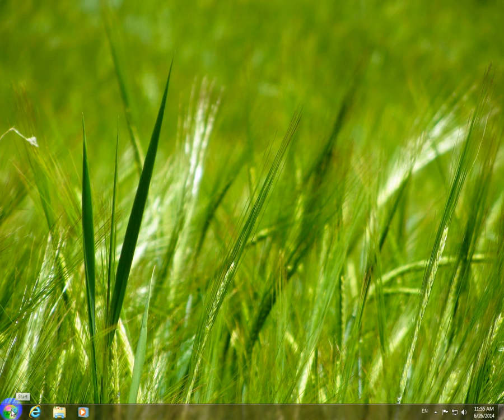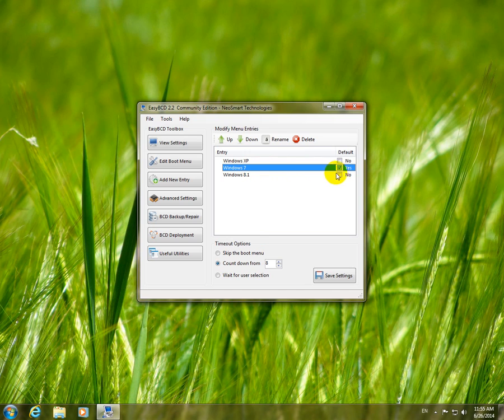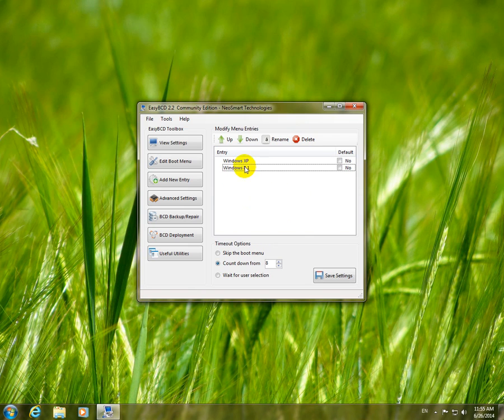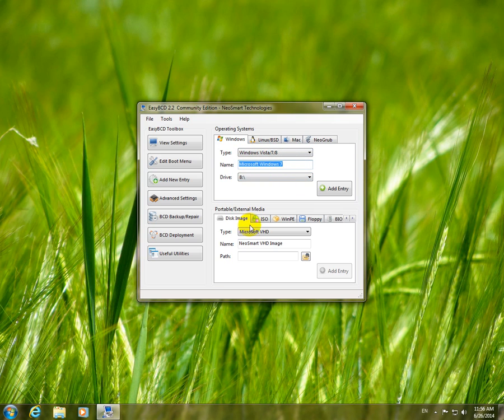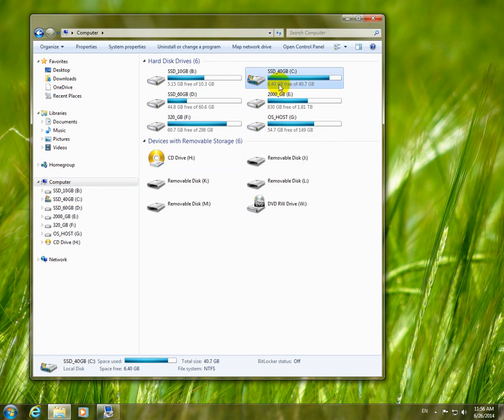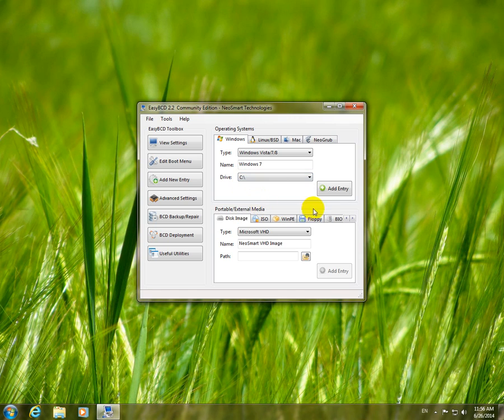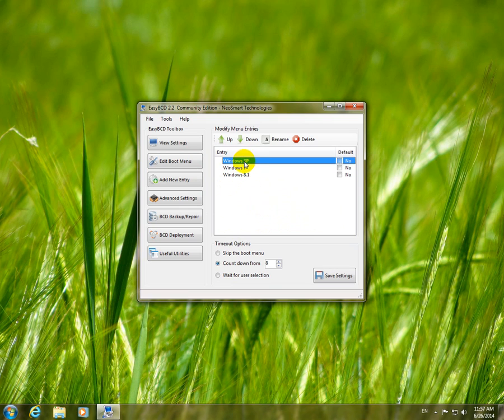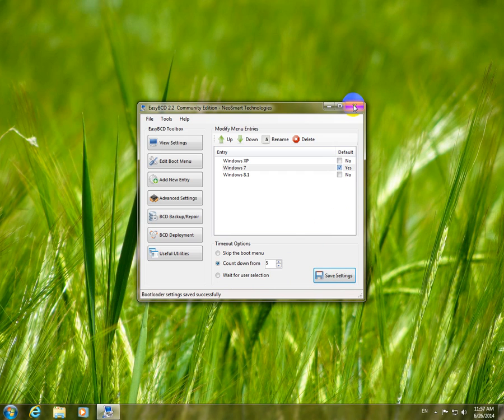How to add an OS to the Boot Loader Menu (EasyBCD)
If you accidentally deleted your current Operating System (OS) from the Windows boot loader menu, than here is how you can put it back. If an OS is not present in the boot loader menu, than you simply can't boot into it.